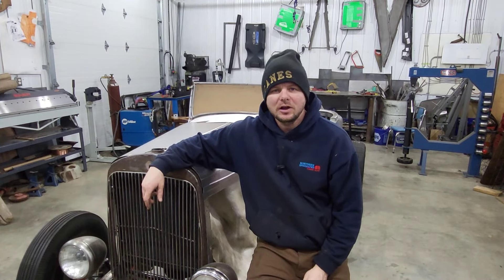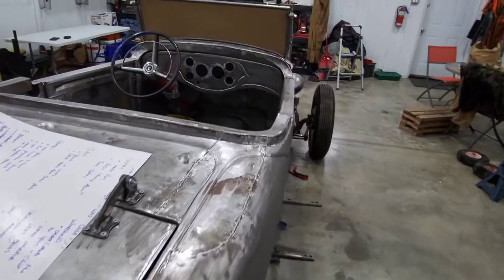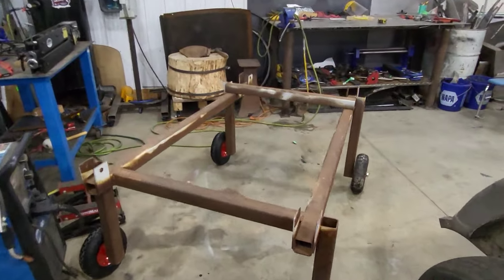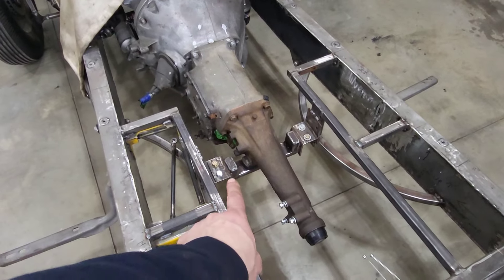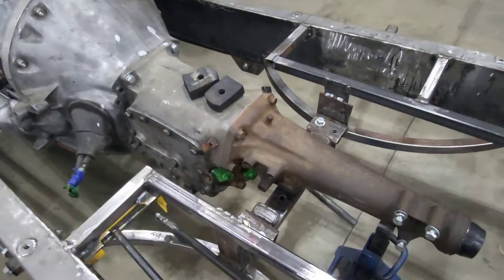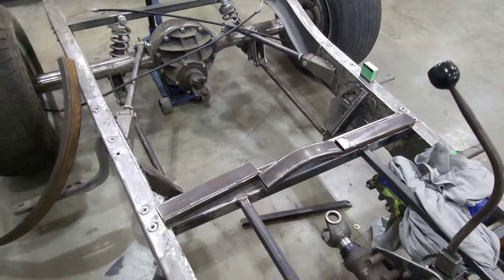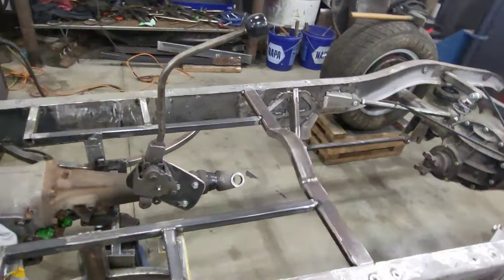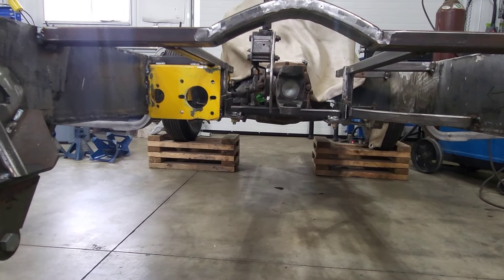I messed up Big Time!!! Taking the 1929 hemi roadster apart! Fixing mistakes.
Fixing previous mistakes on the 1929 chrysler hemi roadster, removing the body off the frame. upgrading a body dolly,  redoing Transmission crossmember.